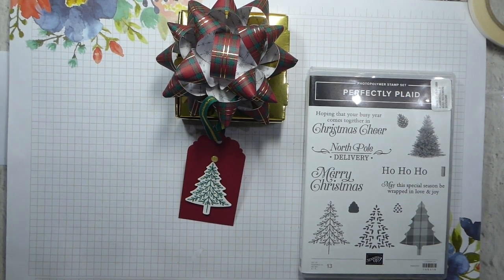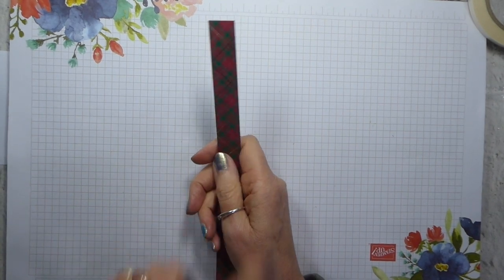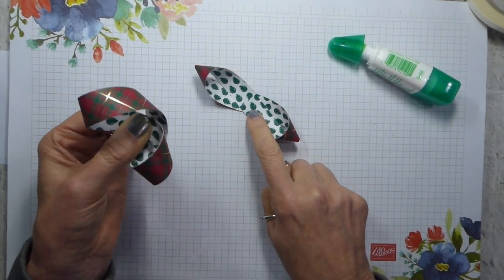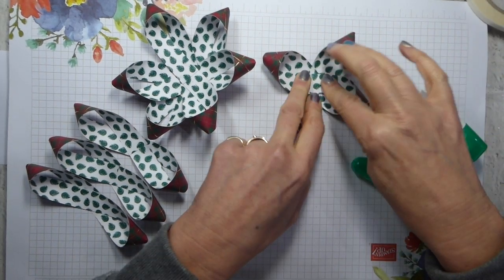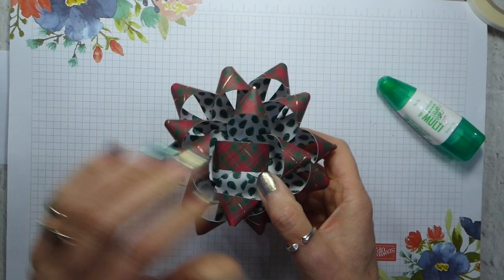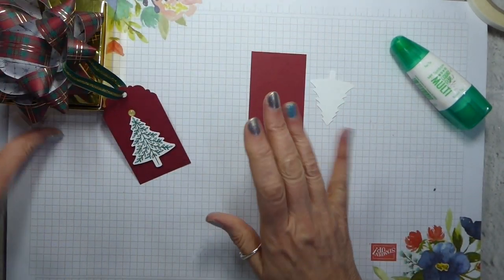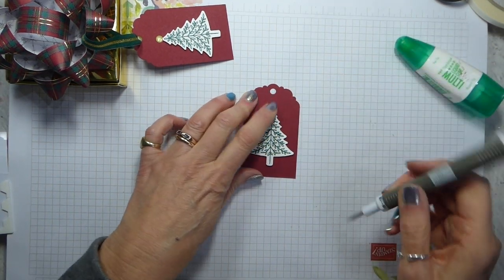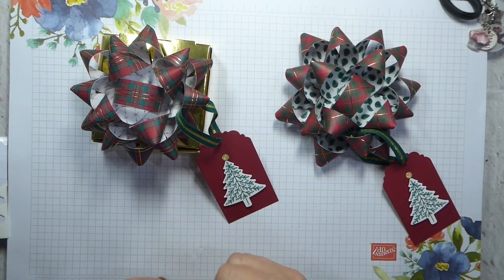Global Monthly Video Collaboration - Wrapped in Plaid Gift Wrap and Craft Fair Make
4XUCNMA6

Wrapped In Plaid 6" X 6" (15.2 X 15.2 Cm) Specialty Designer Series Paper [149596] - Price: £13.00